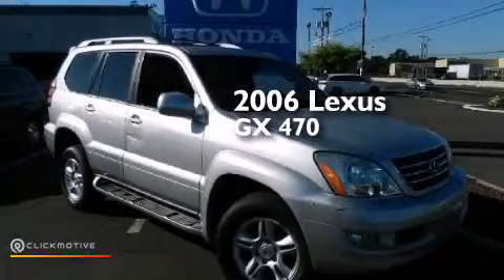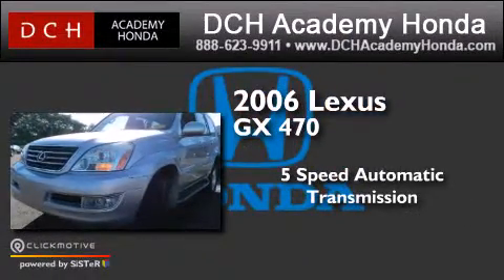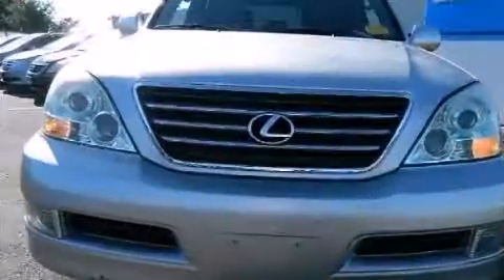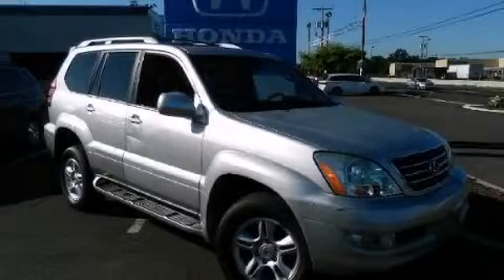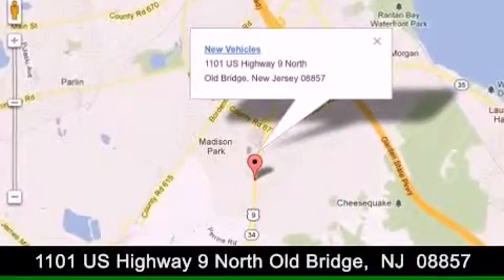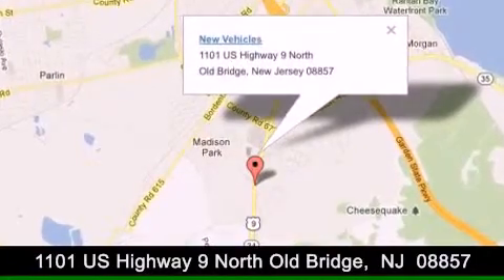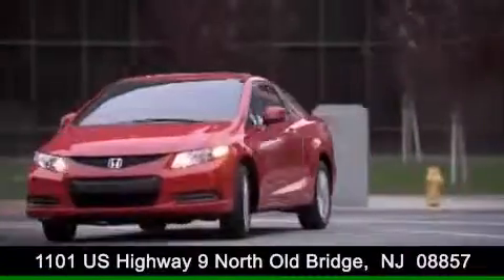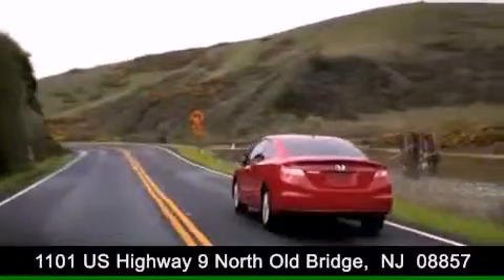Preowned 2006 Lexus GX 470 Old Bridge NJ 08857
We have been honored to serve the Old Bridge NJ area , we promise that your experience at our dealership will exceed your expectations ! Year : 2006 Make : Lexus Model : GX 470 Engine : Gas V8 4.7L/285 Trans . : Automatic Exterior : Titanium Metallic Miles : 85,085 Interior : Gray Stock : AH40125A DCH Academy Honda 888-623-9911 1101 US Highway 9 North Old Bridge , NJ 08857